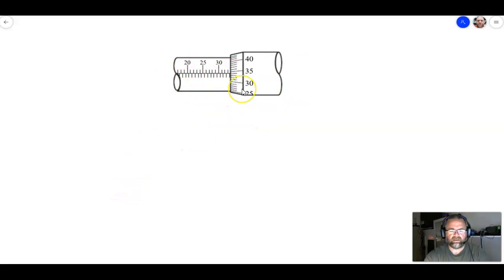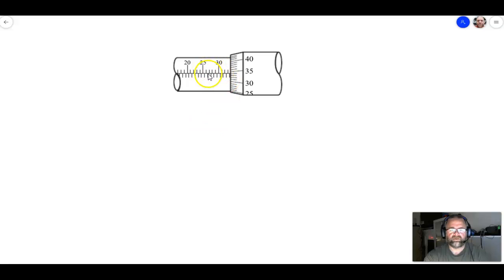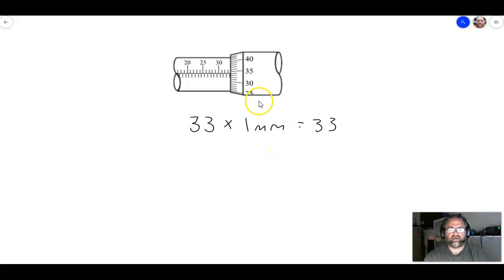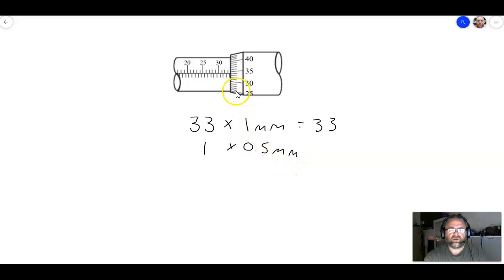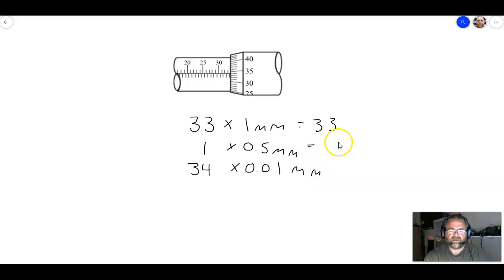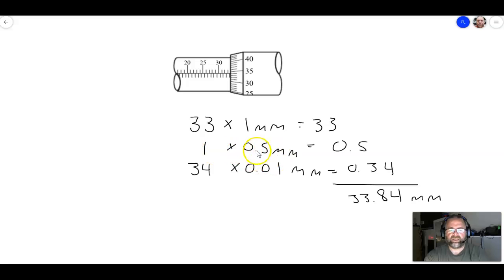MAT110 Section 2-4 Overview Part 2